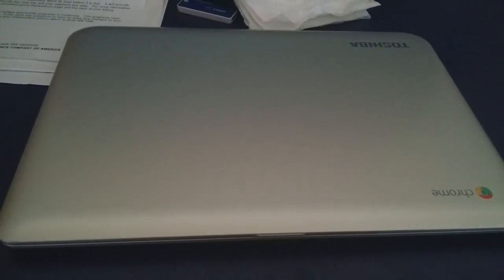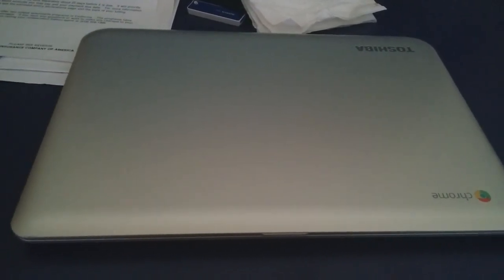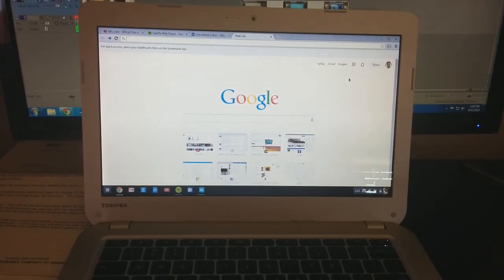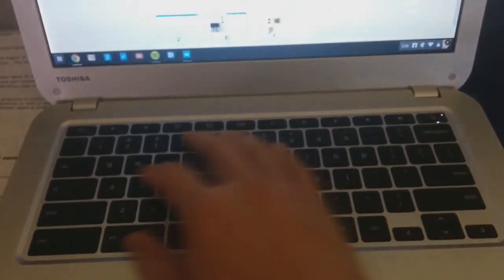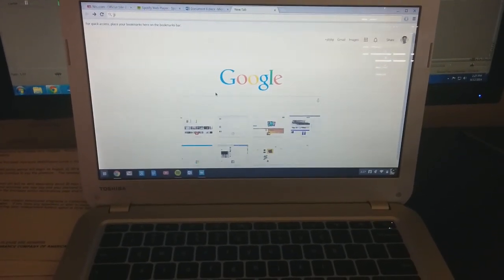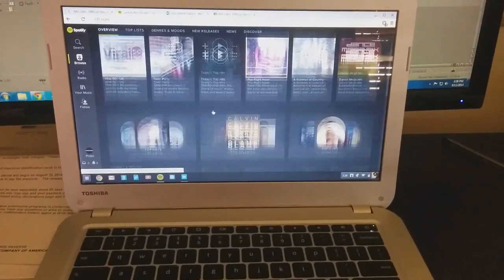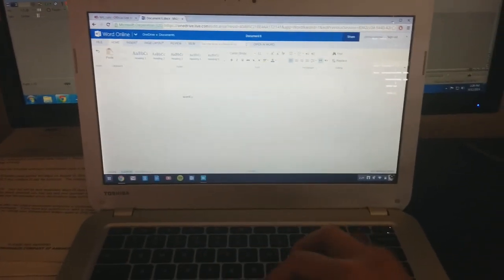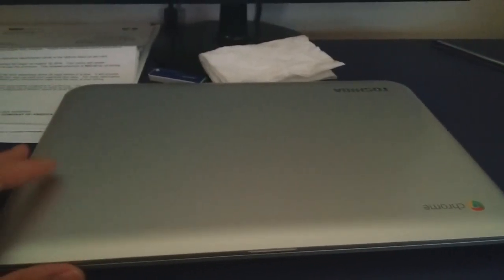Why chromebook is the best laptop for college students on a budget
If you are looking for a budget laptop, Chromebook is probably one of the best budget deals you can get as a college student. Check out the video for my list of reasons and why Toshiba chromebook 13.3 inch is such a good purchase!